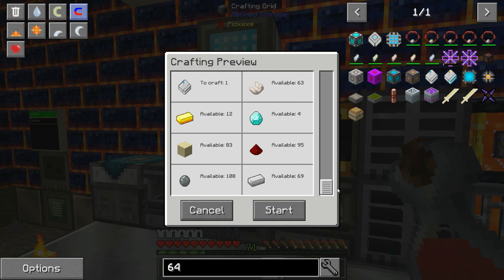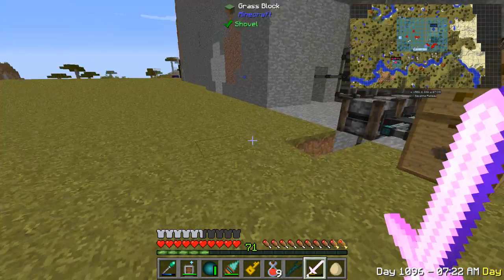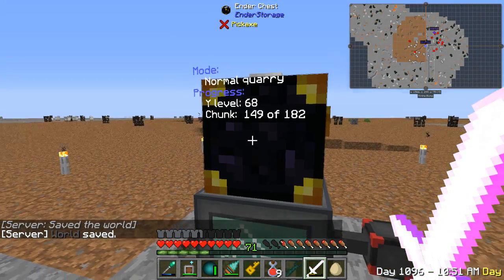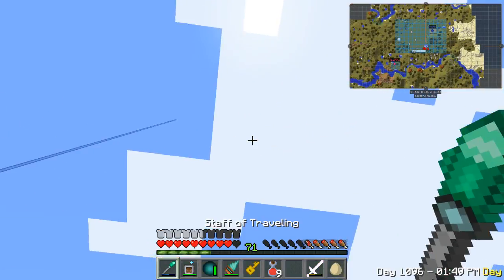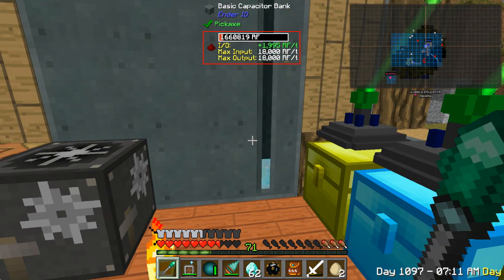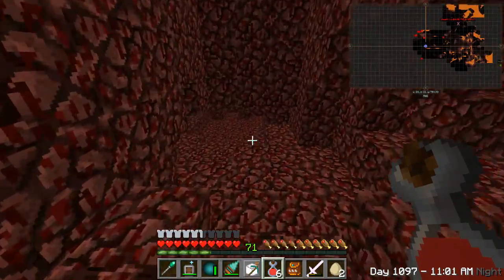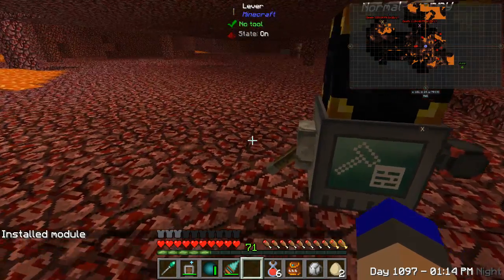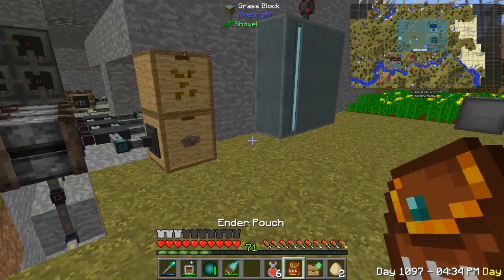Minecraft FTB Beyond - Nether Quarry And Power Upgrades (20)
Watch as Stomp plays feed the beast beyond and we move the quarry to the nether as we are short on quartz thanks for watching hope you enjoy any ratings would be greatly appreciated and please like share and subscribe.

Aldous Young - Space Club 2001

Why YouTube?

Wayne

if you read this far comment big brown turds lol